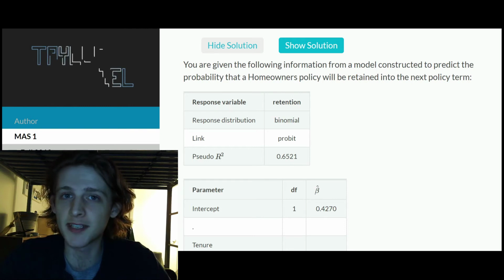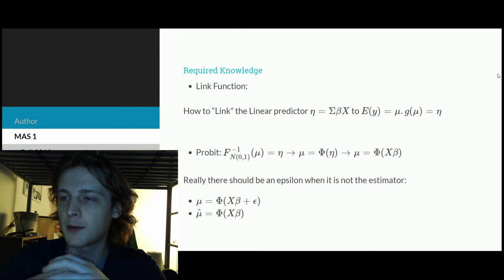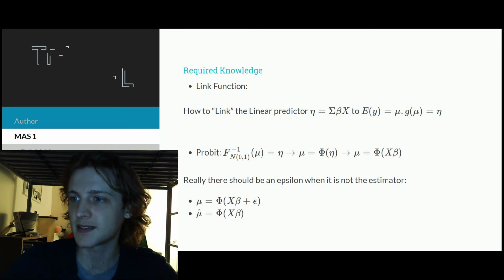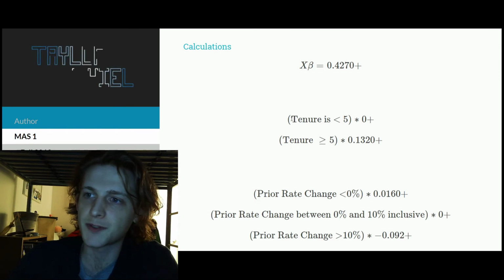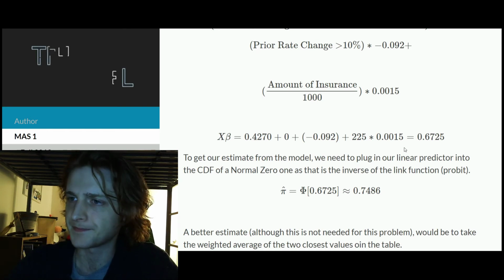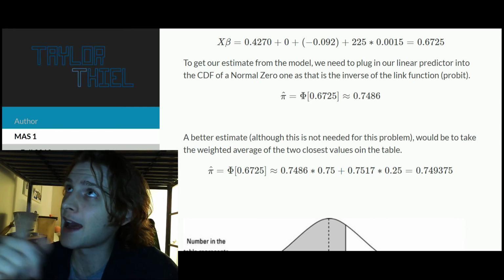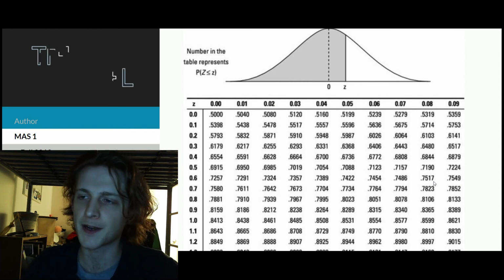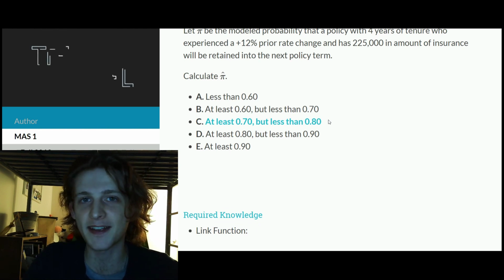Statistics Question? You should Probe It! | MAS 1 Fall 2018 Q26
Calculate a GLM prediction with a Probit (sorry, I love me some puns) link function.

▬▬▬▬▬▬▬▬▬▬  Music ▬▬▬▬▬▬▬▬▬▬
- Artist Attribution

▬▬▬▬▬▬▬▬▬▬  The Question ▬▬▬▬▬▬▬▬▬▬
You are given the following information from a model constructed to predict the probability that a Homeowners policy will be retained into the next policy term:

Response variable retention
Response distribution binomial
Link probit
Pseudo R2 0.6521
Parameter df β^
Intercept 1 0.4270
Tenure
5years 0 0.0000
5years 1 0.1320
Prior Rate Change
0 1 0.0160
[0%,10%] 0 0.0000
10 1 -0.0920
Amount of Insurance (000’s) 1 0.0015
Let π^ be the modeled probability that a policy with 4 years of tenure who experienced a +12% prior rate change and has 225,000 in amount of insurance will be retained into the next policy term.

Calculate π^.